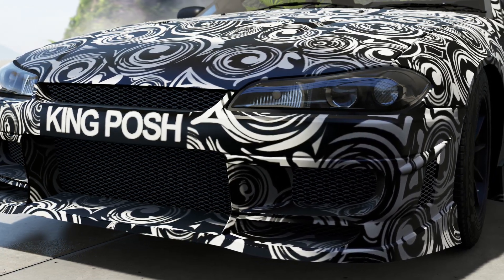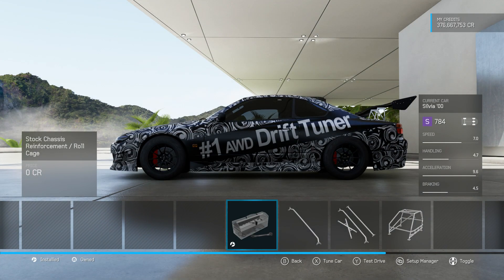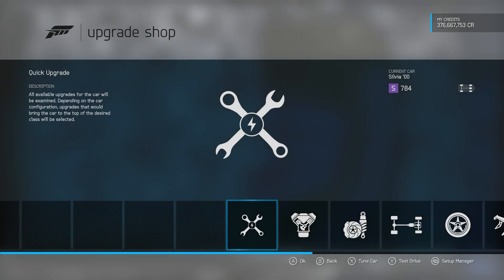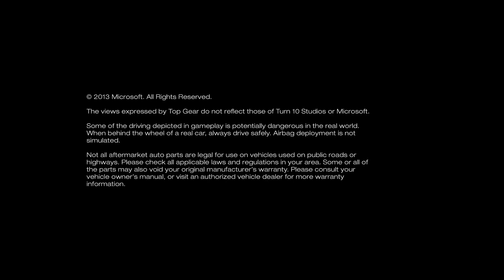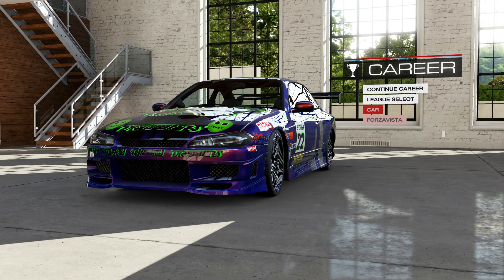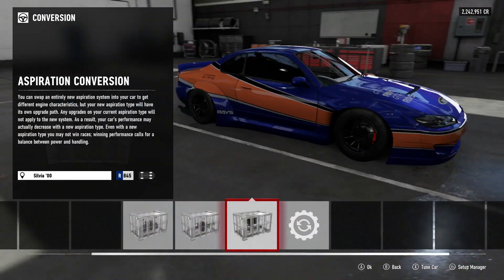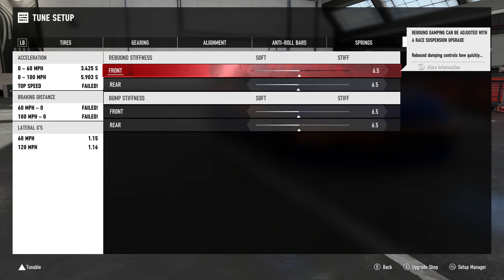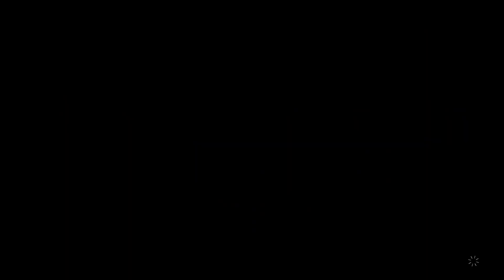Forza 5, 6 & 7. 2000 Nissan Silvia AWD Drift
I did have a webcam but didn't work so yeah. Hope you like the video anyways